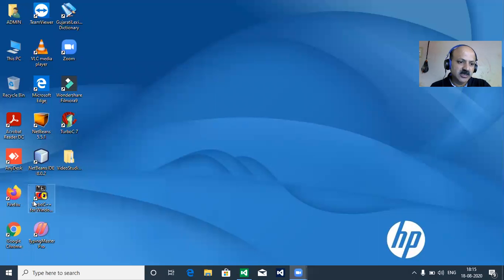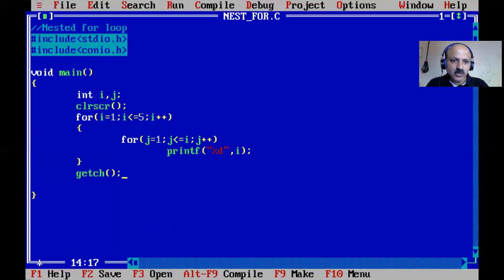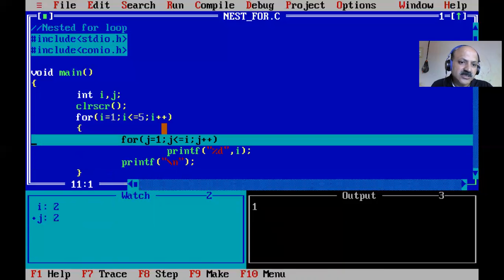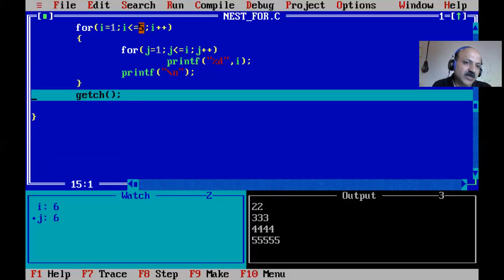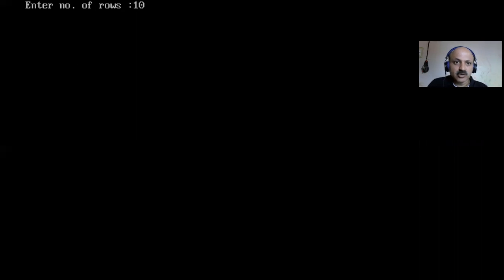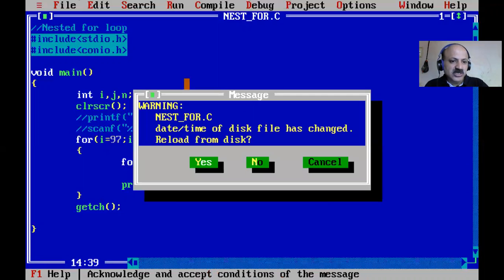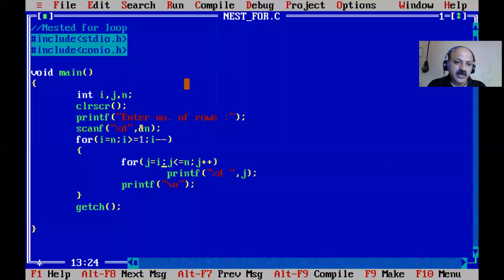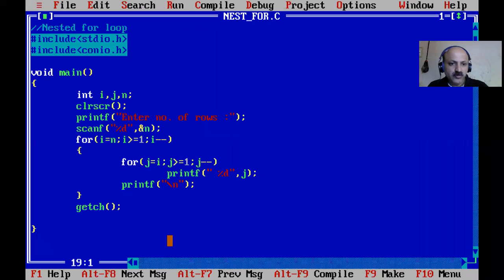nested for loop in C Programming Language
What is nested for loop? Nested for loop mean one for take body of statement as for loop. first for loop known as outer and body of statement known as inner for loop. so outer for loop initialization part only one time execute but inner for loop initialization part execute every iteration of outer for loop. In this video lecture cover the logic two for loop outer and inner for loop and print different type triangle sharp.